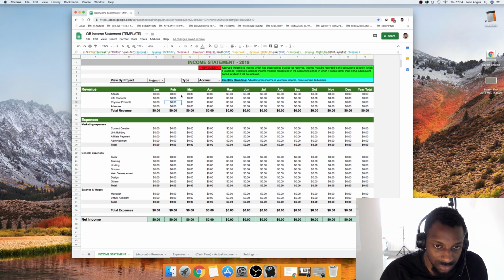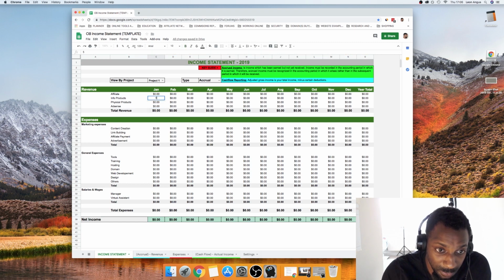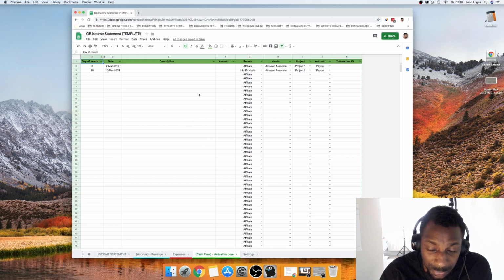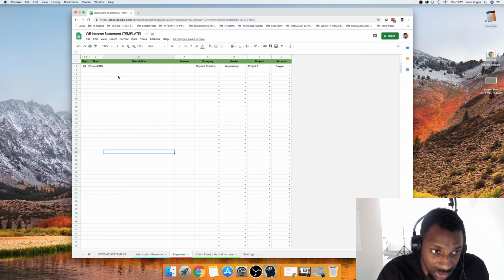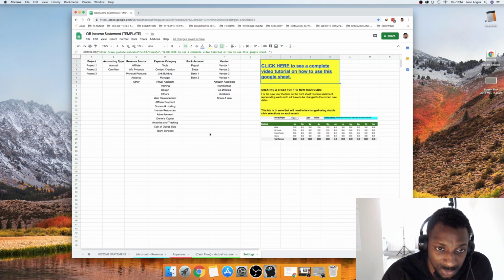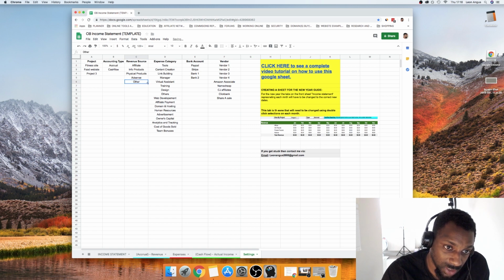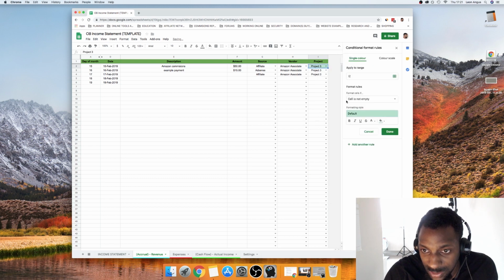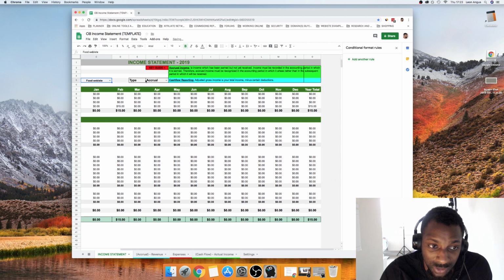How to Keep Track of Your Online Business Income and Expenses [2019]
This video will show you how to keep track of your online business income & expenses. Heres a link to the google sheet download

1. open link above
2. Click 'File', then click 'Make a copy'
3. Watch this video to learn how to track your income

P.s. any links that you purchase through me will not cost you an addition in cost. However, it will instantly gain you access to me directly so that we can work together to achieve your objectives.